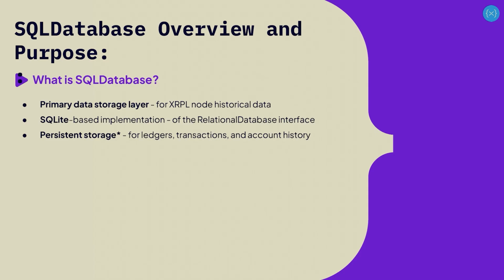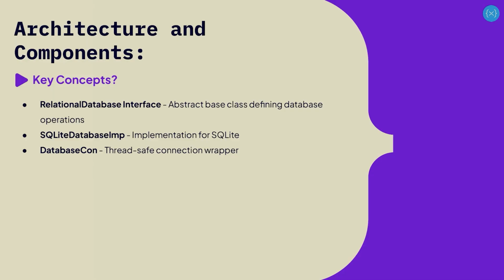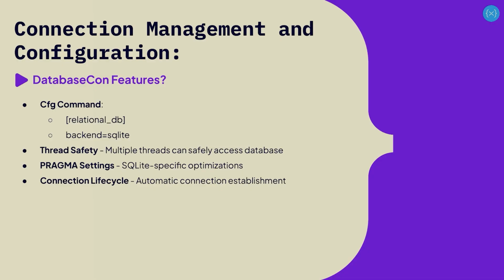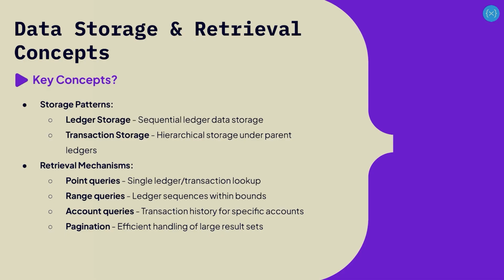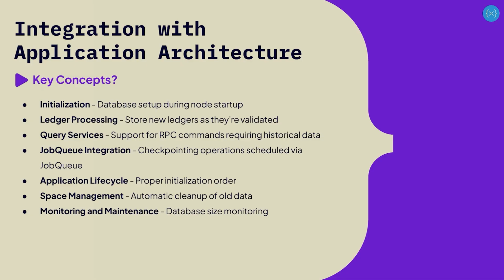CoreDev Bootcamp, Video 7 - SQL Database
Unlock the power of the XRPL node’s data layer in this practical tutorial, taught by Dennis Angell, XRPL Core Developer at XRPL Labs and lead instructor at Commons' CoreDev Bootcamp.

Dennis walks you through how the SQL database functions within XRPL node architecture, covering:

🗂️ Overview of the SQL database and its role as XRPL’s main data storage
🛡️ Benefits: durability, query flexibility, space efficiency, and fast indexed lookups
🏗️ Architecture, schema design, and connection/configuration best practices
🔗 How XRPL nodes store ledger and transaction history for blockchain reliability
📊 Detailed schema: ledgers, transactions, and account_transactions tables
♻️ Connection pooling, thread safety, and SQLite optimizations
🚀 Integrating the SQL database at node startup, for data storage and queries

By the end, you’ll see how SQL ensures XRPL’s data integrity and supports historical analysis—crucial for building and querying on XRPL.